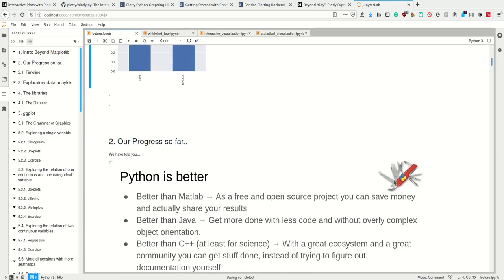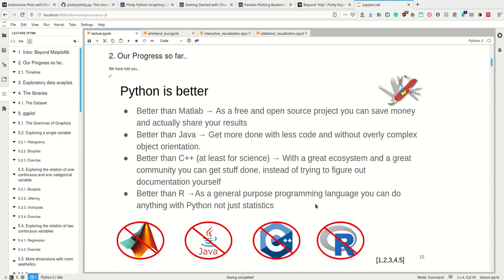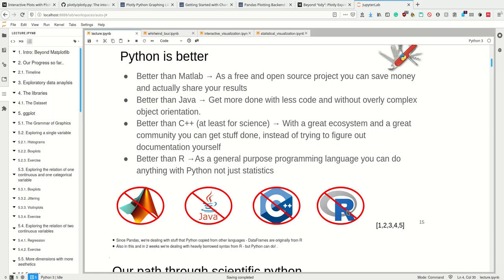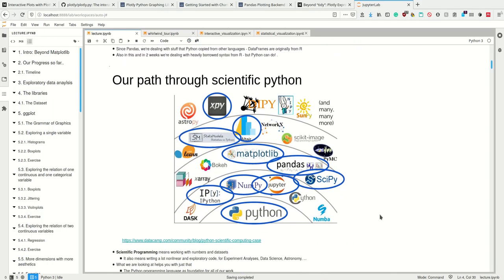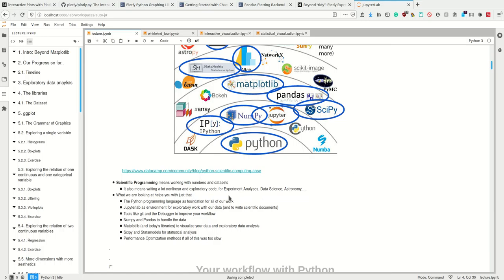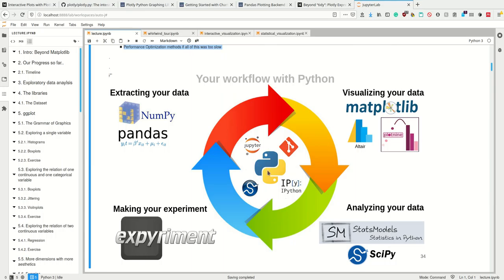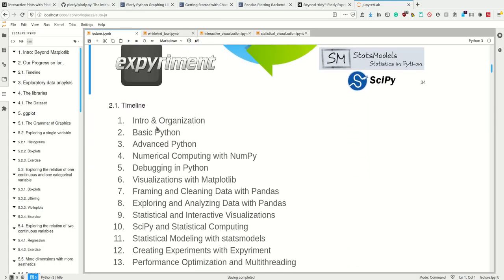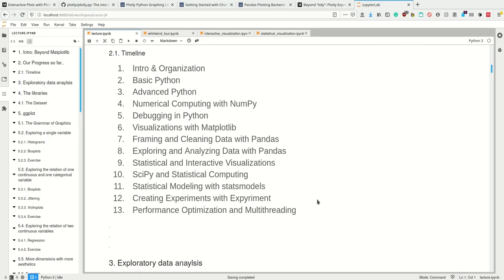Scipy 2020 - 9.2 - Statistical Visualization - Intro: Our red thread (optional)